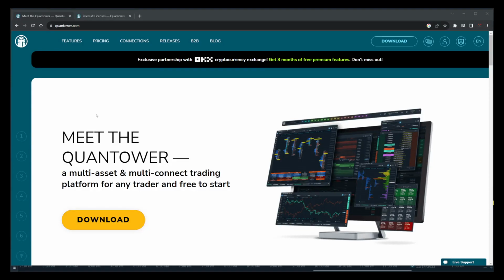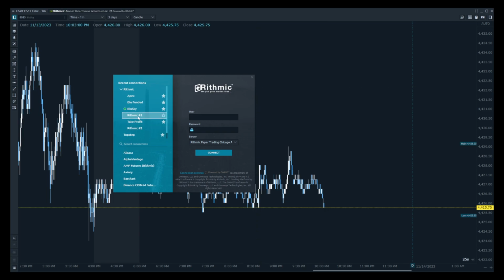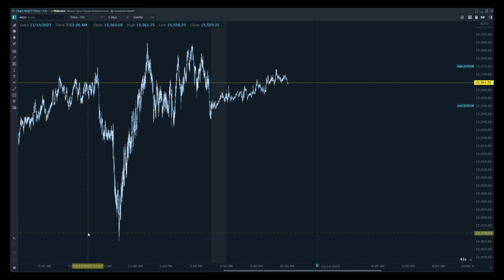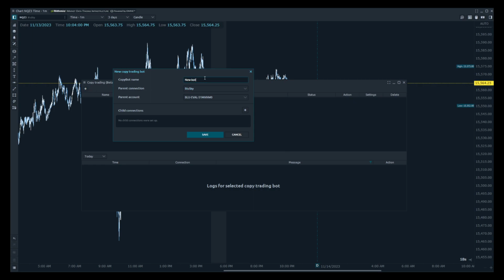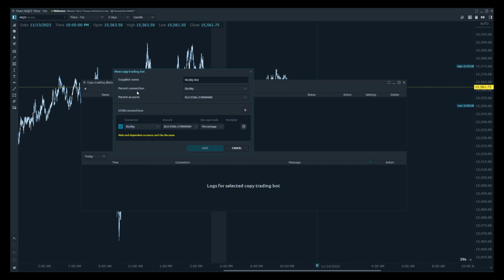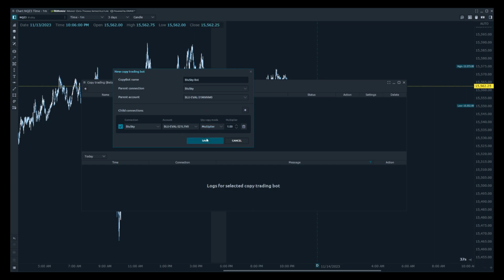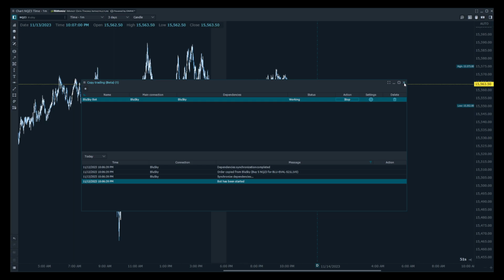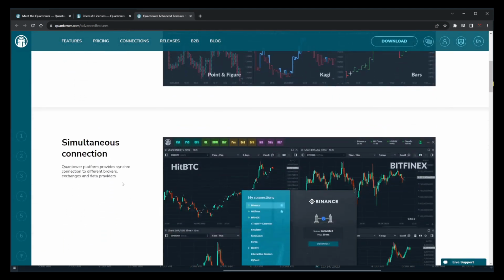Copy trade for FREE with Quantower + BluSky Trading Company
In this video I show you how to configure Quantower to copy trade with BluSky Trading Company.

Quantower will allow you to copy trade 100% for FREE with one data connection at a time. BUT, it has the ability to copy trade between multiple firms at once for a small monthly fee.

Futures trader using ICT Concepts.